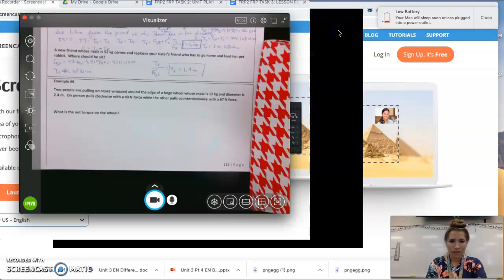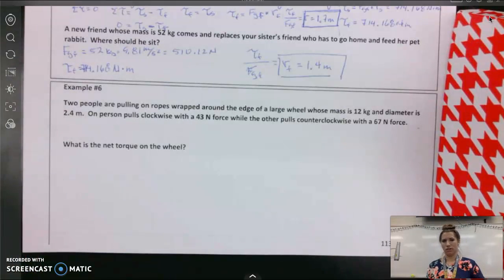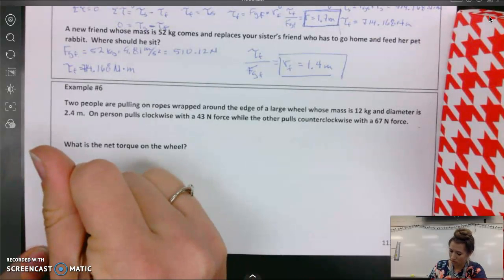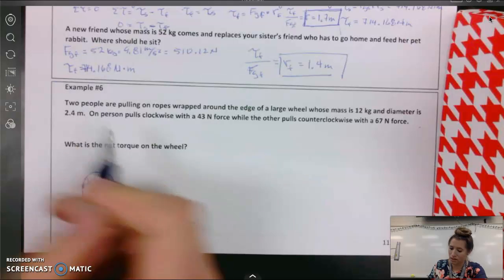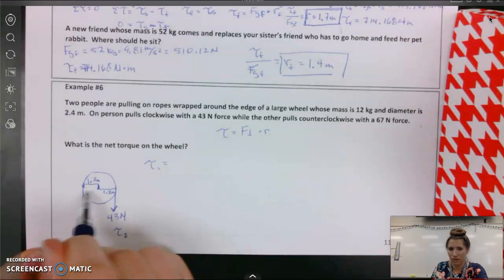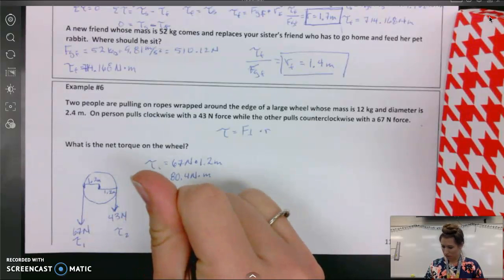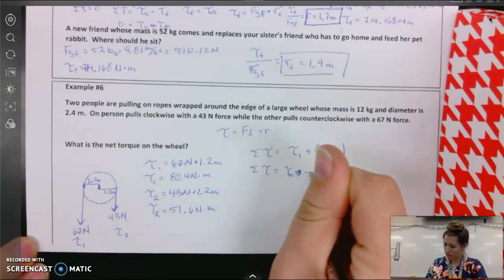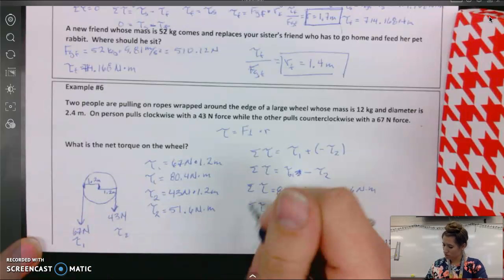Unit 5: LT 2: Part 2